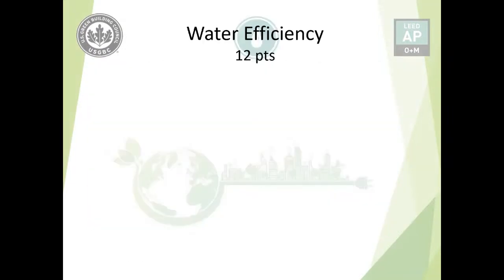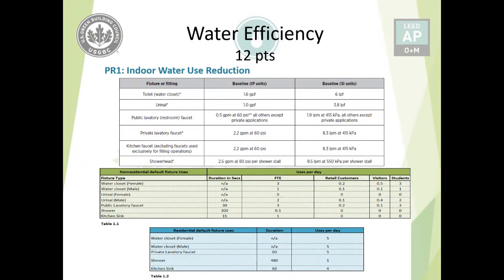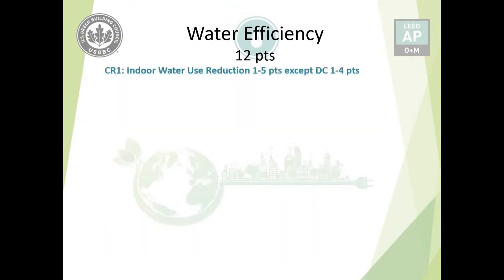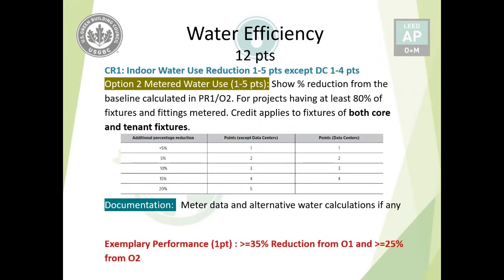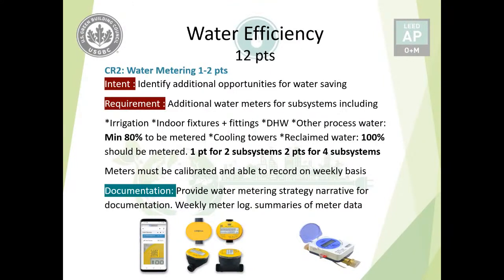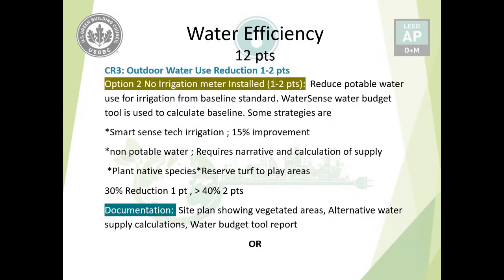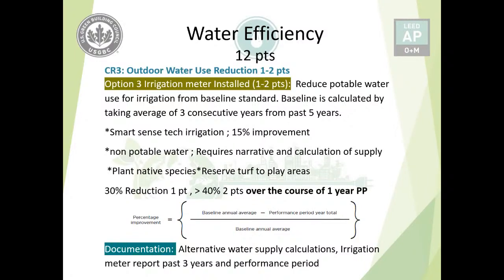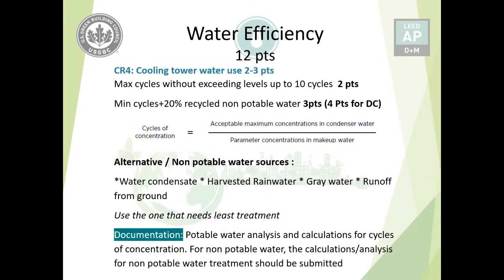6 LEED AP O+M Water Efficiency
leeds united
leeds vs west ham
leeds vs arsenal
leeds vs crystal palace
leeds vs burnley
leeds vs brentford
leed vs arsenal
leed certification
leed green associate
leed united
leed zeppelín
leed united vs arsenal
leed vs chelsea
leed vs crystal palace
leed ap
leed ap bd+c
leed ap bd+c v4
leed attorney
leed ap bd+c exam prep
leed ap exam
leed architecture
leed ap exam prep
a leedle leedle lee
leeds a side
taming a leedsichthys ark
doing a leeds
doing a leeds podcast
is leeds a good place to live
a day in leeds
are leeds a big club
leed brakes
leed building
leed brakes vacuum pump
leed bd+c
leed brake conversion
lead by example
leed building design and construction
leed certified buildings
leed certified homes
leed construction
leed certification process
leed certified
leed city
leed certification benefits
leeds v burnley
leeds c wolves
leeds c arsenal
leeds c
leeds v norwich
leeds v palace
leeds v brentford
leeds v derby
leed design
leed dietz fort knox
lee drilly
leed dance
lee dong wook
lee do hyun
lee drilly interview
lee drilly freestyle
d leedon
d leedon haunted
bleeding steel
dleedon property lim
bleeding heart
d leedon review
leed exam
leed exam prep
leed explained
leed exam preparation
leed exam questions and answers
leed energy and atmosphere
leed exam study guide
leed experience
leeds ebike conversion kits
leeds e city
leed farms
leed for homes
leed fc
leed festival
leed festival 2021
lead farmer
leed fc vs arsenal
leeds fc
leed ga exam
leed green associate exam
leed ga exam tips
leed green building
leed green associate practice exam
leed green associate course
leed green associate study
chabuddy g leeds
polo g leeds fest
leed homes
leed house
leed highlights
leed hvac
leed homes kakkanad
leed hoy
henry lee
highlight leed vs chelsea
leeda h
leed id+c
leed innovation
j leeds
jdot leeds
leed ko kaise thik kare
leed kitchen faucet
leed knowledge domains
leeds keeper
leeds koch
leeds karting
lead kindly light
leed laga ke
k phillips leeds
md israil k leeds
k+ leed
k+ leed united
k sports leeds
k mu vs leeds united
leed live
leed location and transportation
leed lemonade
leed materials and resources
leed music
leed means
leed m tablet
van m leeds more
m.u vs leeds united
m.c vs leeds
m city v leeds
m city leeds
m city 7 leeds 0
m u vs leeds
leed nd
leed neighborhood development
leeds news
ned leeds
ned leeds meme
ned leeds hobgoblin
ned leeds comics
ned leeds fruit cobbler
ned leeds no way home
ned leeds funny moments
ned leeds spider man
leed o+m
leed on
leed online
como jogar o leeds de bielsa
reconstruindo o leeds
leed platinum
leed platinum home
leed proof boat ark
leed process
leed projects
leed preparation course
leed presentation
leed pattern
leed questions
leed questions and answers
samuel leeds q&a
asmr leedah q&a
leed rating system
leed room
r leeder
golf r leeds chase
we r leeds
leed sustainable sites
leed seener
leed standard
leeds southampton
leeds song
leeds spurs
leed tootoosis
lead the way
leed training
leed to lahore
leed town
mr t's leeds
danny t leeds first direct
danny t leeds
leed united vs brentford
leed united vs
leed united vs burnley
leed united vs chelsea
leed united vs liverpool
leed united vs crystal palace
leeds u
leeds u23
leeds u18
leeds u23 vs arsenal u23
man u leeds
man u leeds 5-1
leed vs
leed vs arsenal 1-4
eed vs burnley
leed vs man city
leed vs leicester
leeds v arsenal
leeds v leicester
leeds v wolves
leeds v crystal palace
leeds v chelsea
leed wolves
garaż w leeds
leeds x leicester
leeds x crystal palace
leeds x arsenal
leeds x norwich
tottenham x leeds
city x leeds
leedo x xion
leeds x
leeds v everton
leed yt
leed your partner
manchester city y leeds
bielsa y leeds
leed y en directo
xion y leedo oneus
leedo y seoho
leedo y xion tension
leedo y xion jealous
leed zeppelín stairway to heaven
leed zeppelín whole lotta love
leed zeppelín stairway to heaven live
leed zeppelín immigrant song
leed zeppelín black dog
leed zeppelín kashmir
nacho z leeds
leed 1301
leed ga chapter 1
taipei 101 leed
leed 3-1 burnley
leed 100k
leed 125
leed 100k tv en vivo
leeds 1-4 arsenal
leeds 1-0 crystal palace
leeds 1-2 west ham
leeds 1-4 arsenal highlights
leeds 1-0 watford
leeds 1-0 man utd
leeds 1-3 norwich
leeds 1-4 arsenal vlog
#2 leeds fans stabbed in turkey
#2 leeds fans wanted kebabs
leeds 2 lahore
leeds 2-4 derby
leeds 2-1 man city
leeds 2 norwich 1
leeds 2
leeds 2-1 bristol rovers
leed 3 burnley 1
chelsea leeds 3-2
chelsea vs leed 3-2
leed 4.1
leed 4.0 vs 4.1
leed 4.1 bd+c guide
leed 4.1 residential
leed 4.1 existing buildings
leed 4